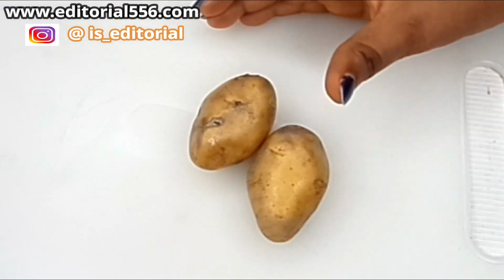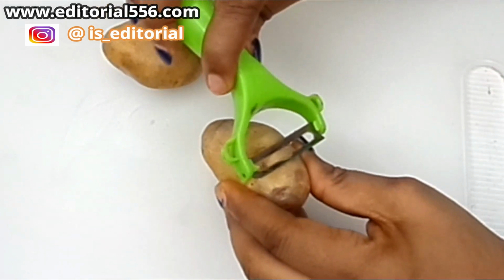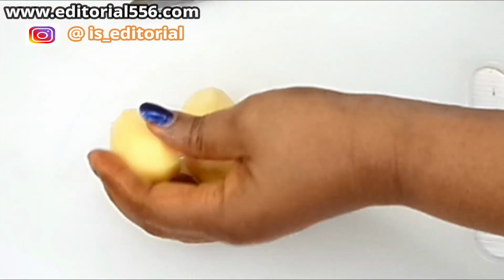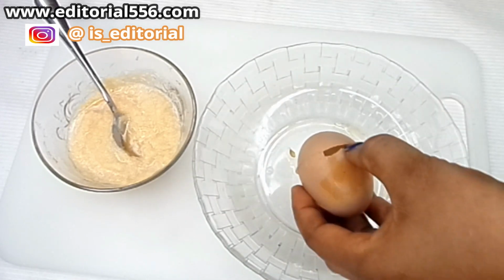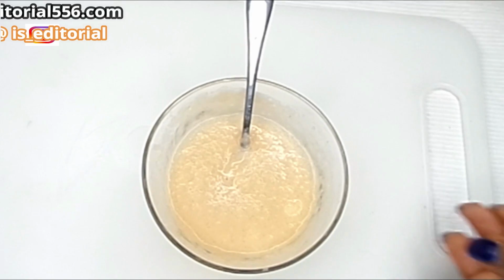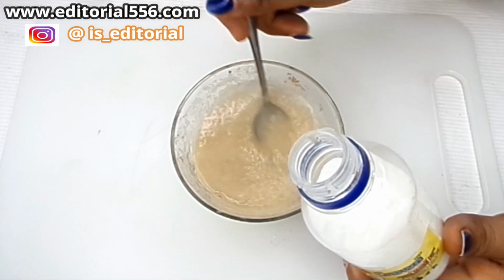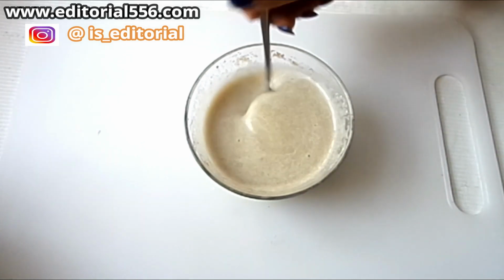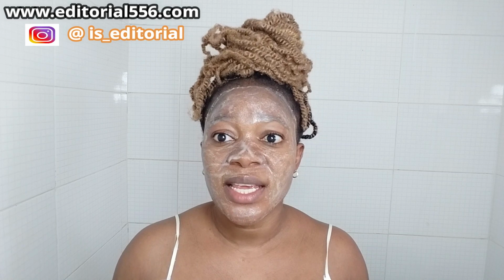DARK SPOTS WILL NEVER COME TO YOUR FACE EVER AGAIN Shocking 7 DAYS RESULT